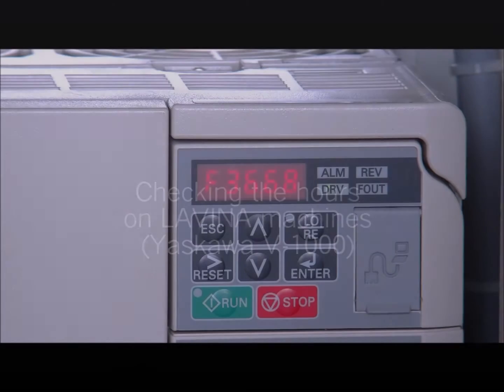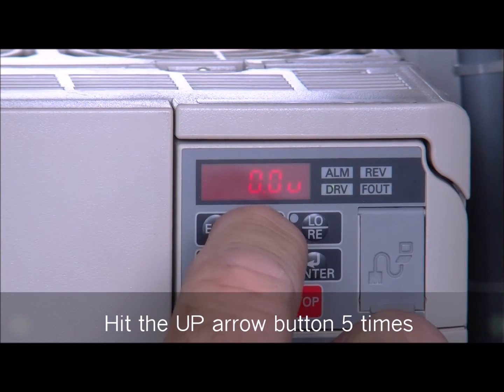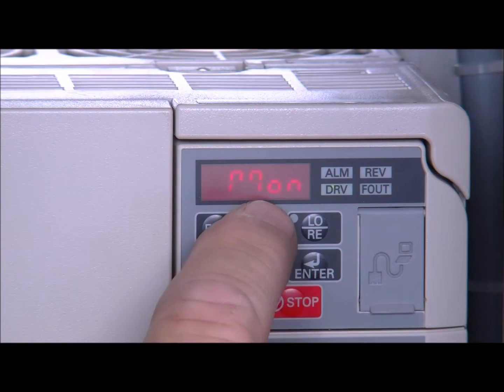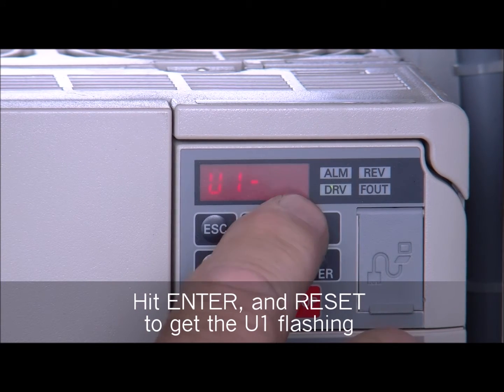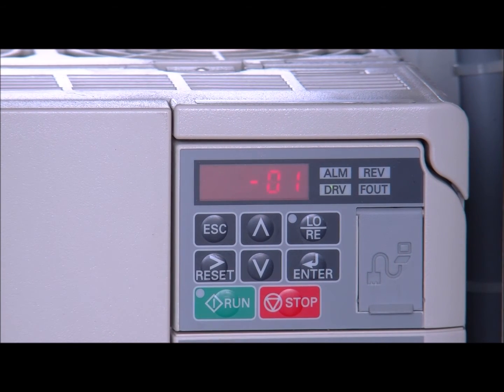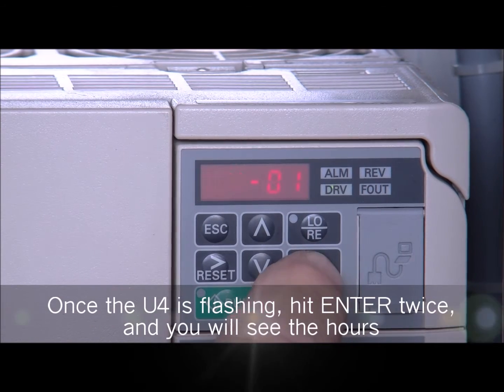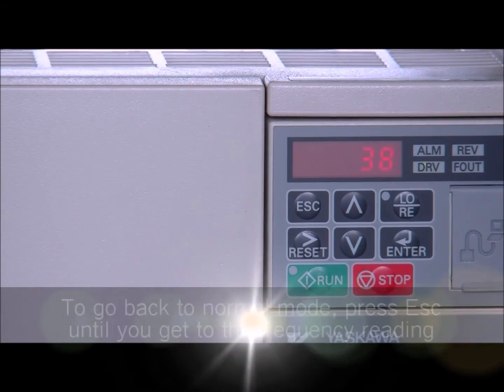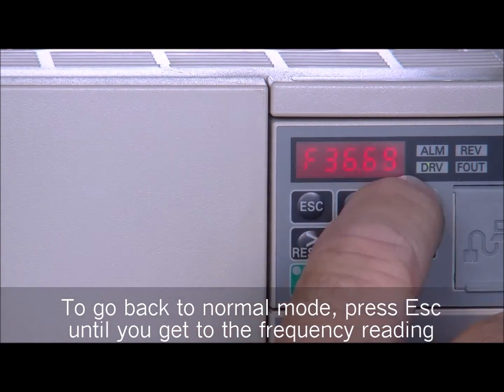Checking hours on LAVINA floor grinders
In this video we show you how to check the hours on LAVINA grinders and polishers with Yaskawa V-1000 inverter. Checking work hours is very useful to rental stores to keep track of their grinders fleet usage and maintenance.
For more on grinder maintenance, please refer to your grinder user manual, which can be downloaded